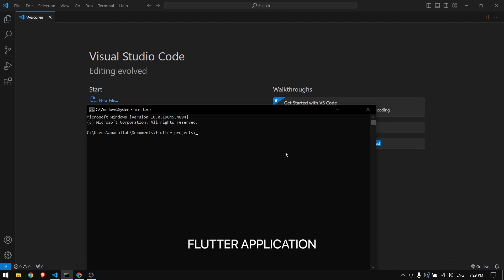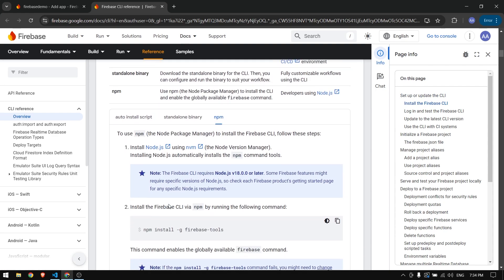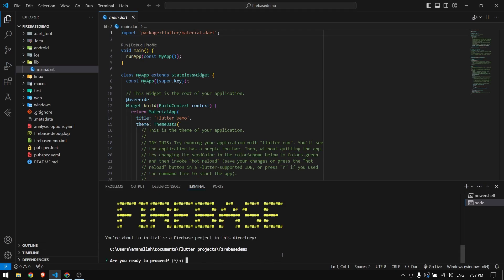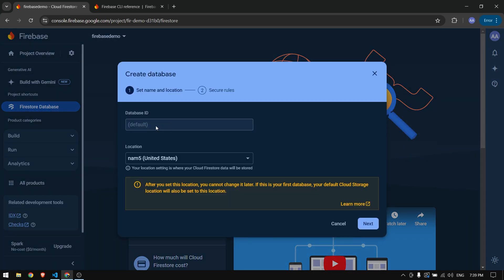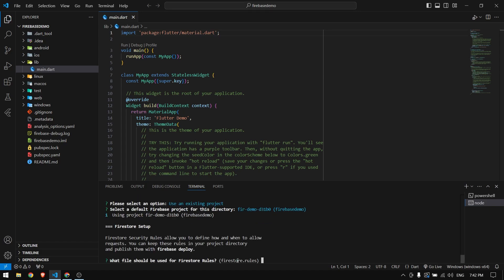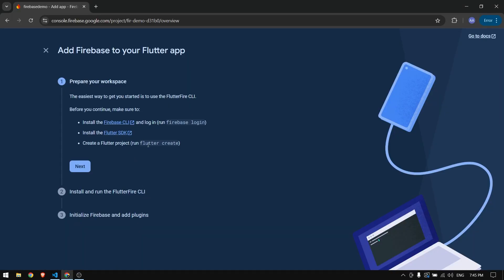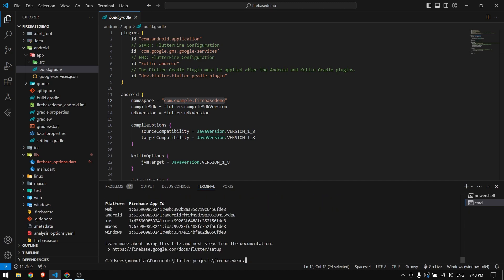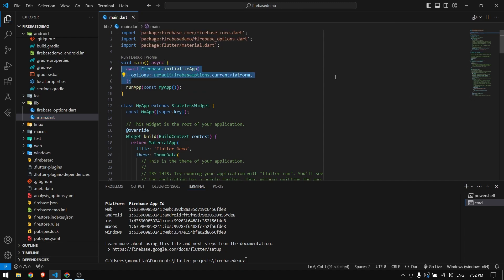How to Configure Firebase in Flutter: Step-by-Step Guide (2025 Edition)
In this video, I'll walk you through the entire process of configuring Firebase in your Flutter application. From creating a Firebase project to integrating it into your Flutter project, we cover everything you need to get started. With Firebase's new support for Flutter, setup has never been easier! Here’s what we’ll cover:

✅ Creating a Firebase project on the Firebase Console
✅ Installing Firebase CLI and using npm for Firebase tools
✅ Initializing Firebase in your Flutter app
✅ Setting up Firestore Database and Firebase rules
✅ Adding Firebase Core package and configuring your Flutter project
✅ Final Firebase initialization and async setup

Got questions? Drop them in the comments below, and I'll be happy to help!